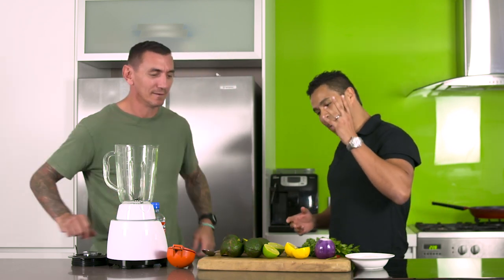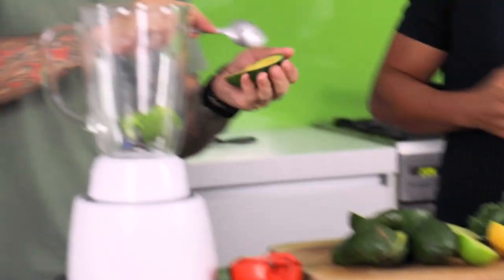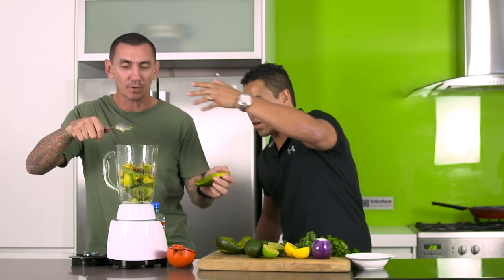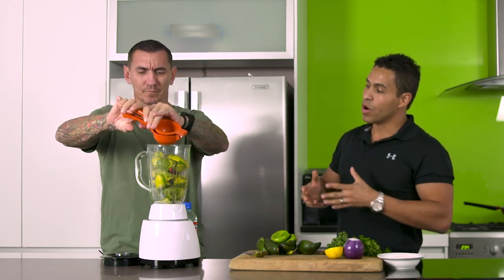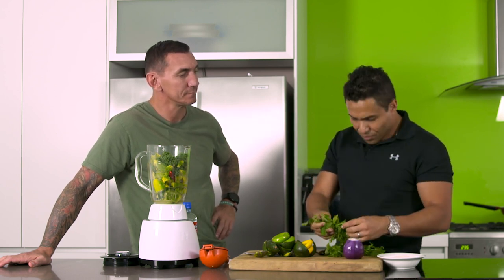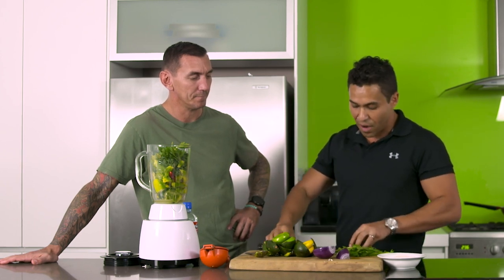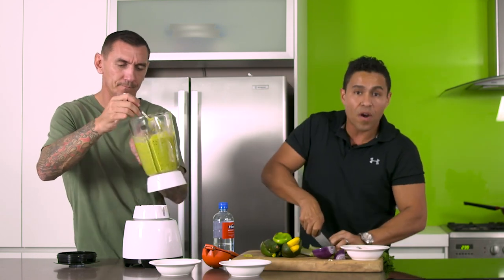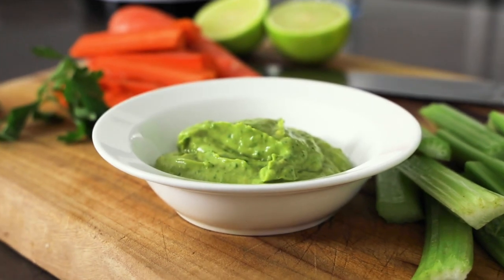Superfood Guacamole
Special guest and celebrity Mat Rogers and I put together a super easy and delicious guacamole that will blow you away. It's a must try at home, the kids will love it.

Produced by Boomtown pictures